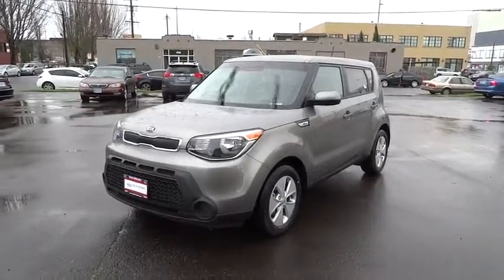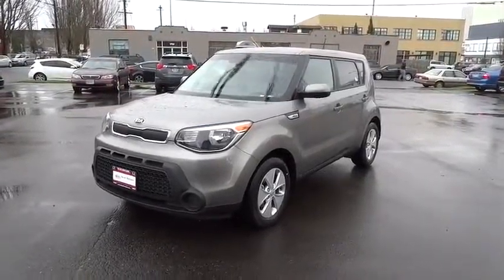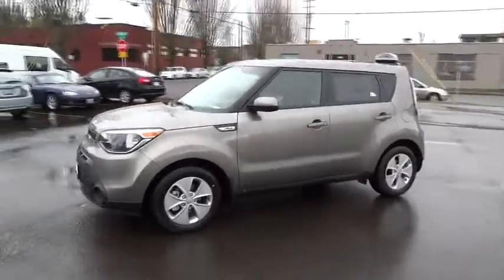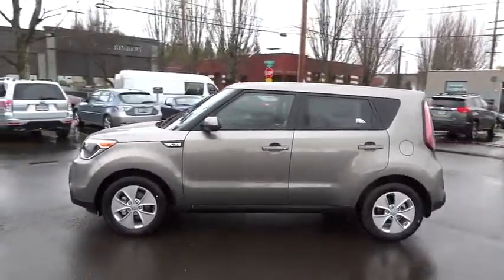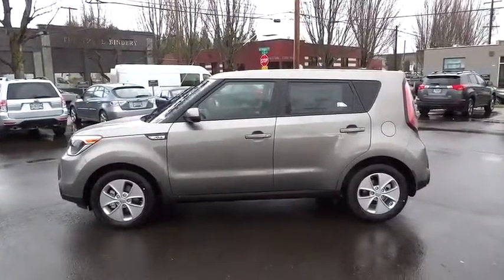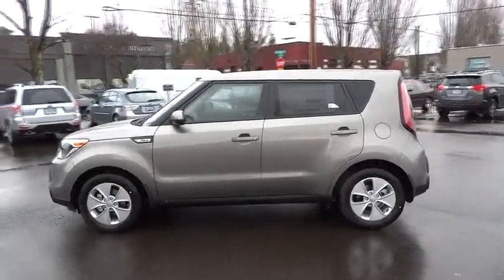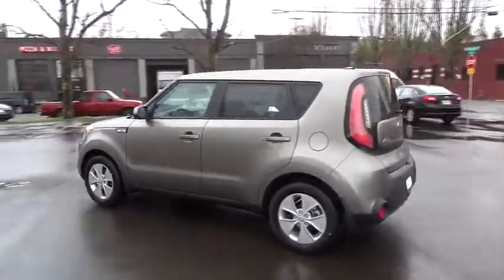2016 Kia Soul Portland, Beaverton, Hillsboro, Vancouver, Gresham OR 1067358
2016 Kia Soul

Broadway Kia
307 NE Broadway St